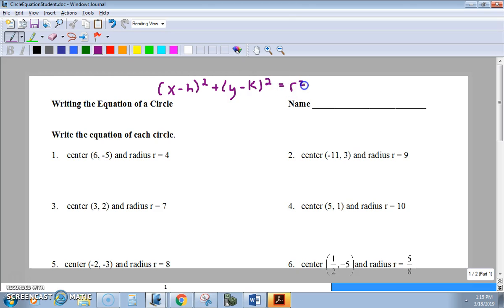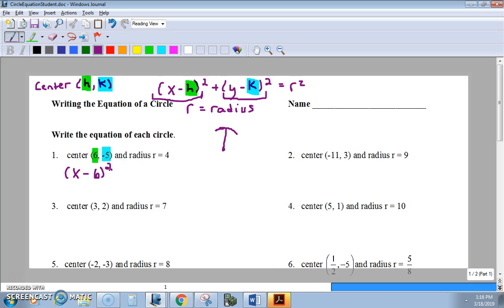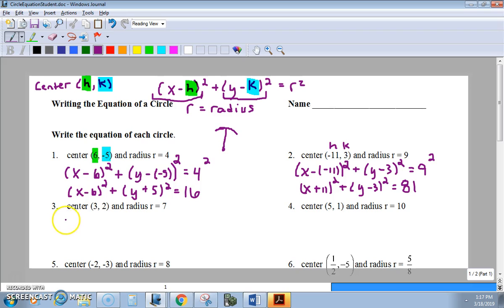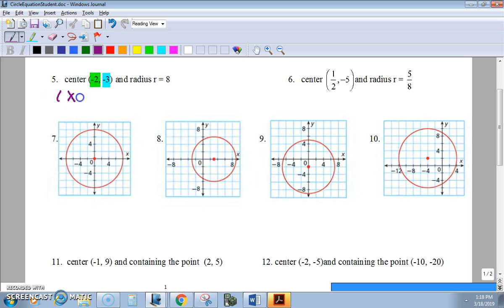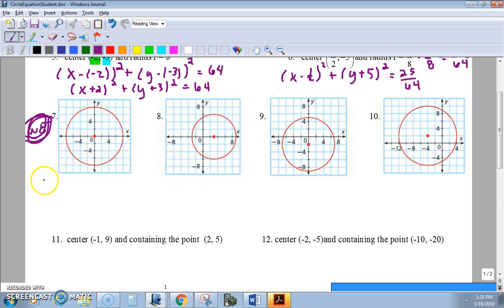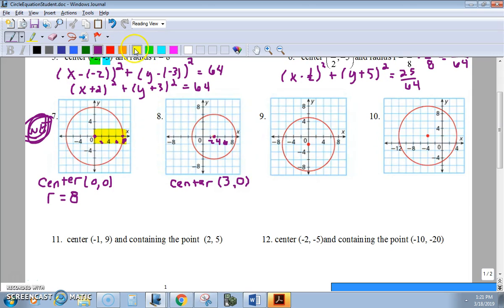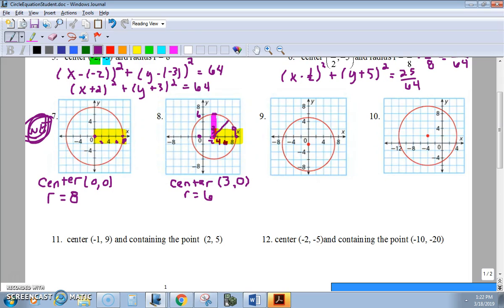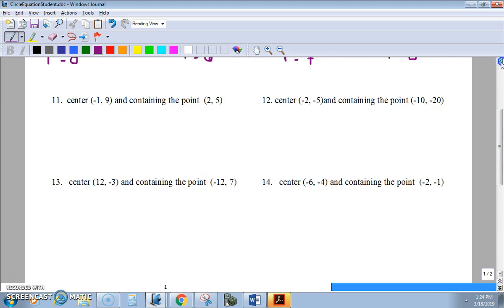Circle Equation Video 1